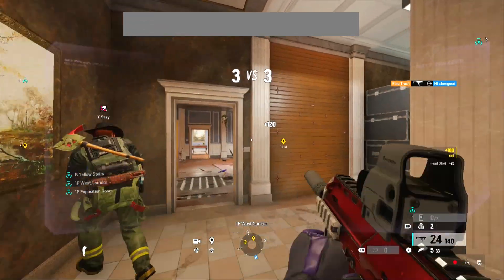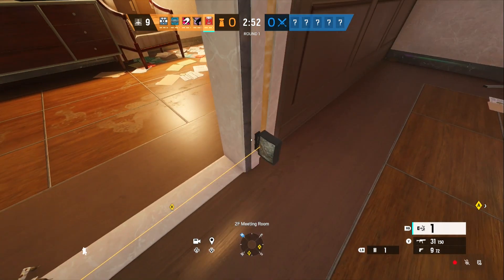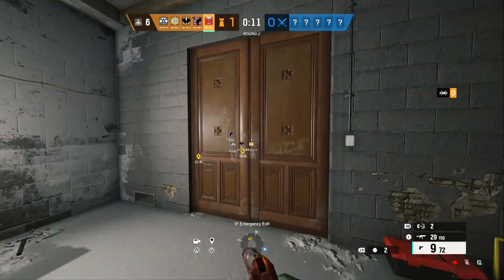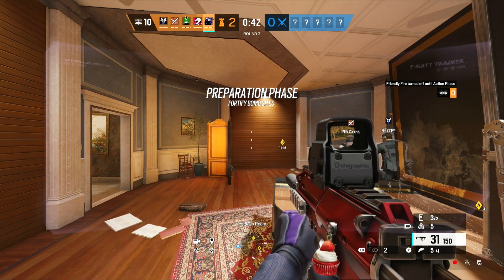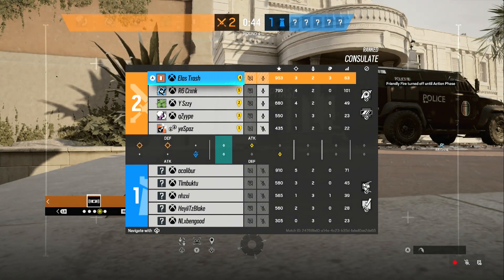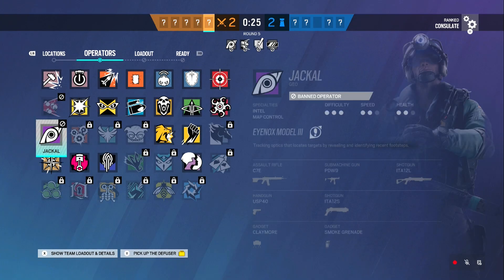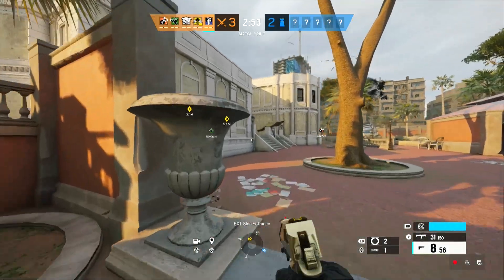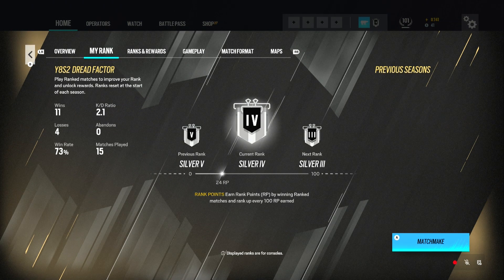How to SOLO QUEUE to Champion in R6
Solo Queue Copper to Champion - Tips and Tricks (FULL GAME)

Learning the new Consulate Rework with you guys today! Had some good rounds and some mistakes that I can fix for next time(s) Also yes, Kapkan is even BETTER on newer maps, so take advantage of him.

Timestamps:
00:00 Intro/Bans
01:54 Game
22:28 Outro